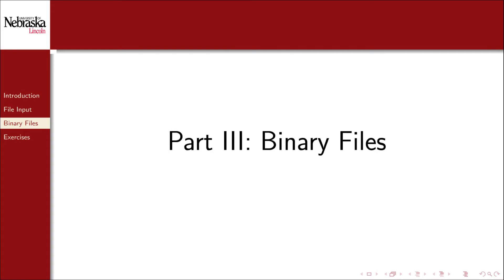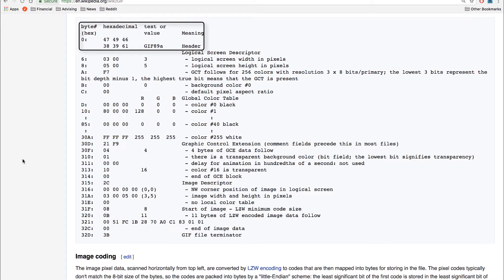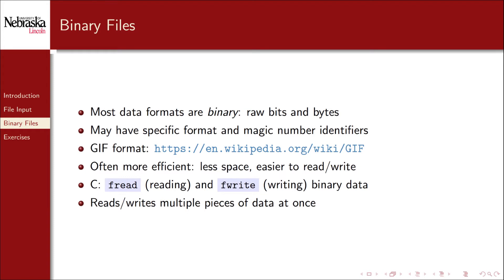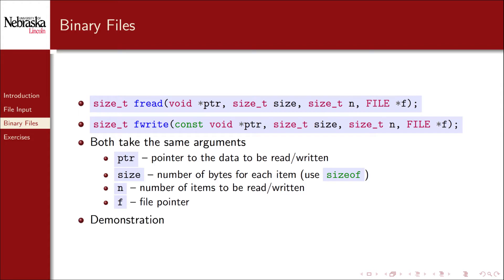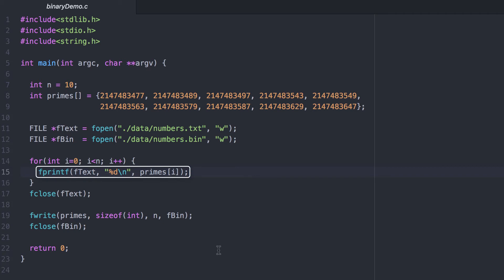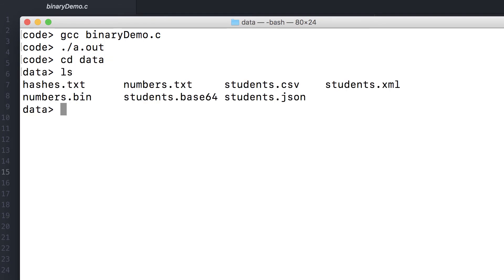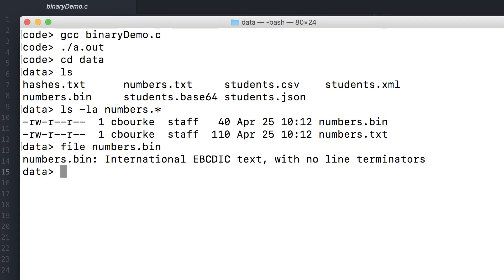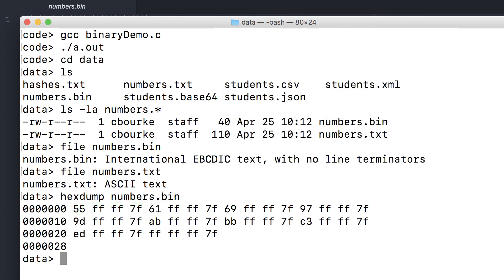10.3 - File IO - Binary Files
We briefly cover working with binary files.

0:00 Binary Files
0:16 Introduction
2:23 Demonstration